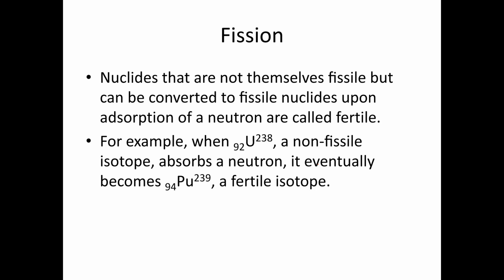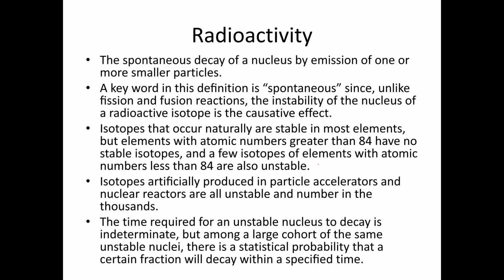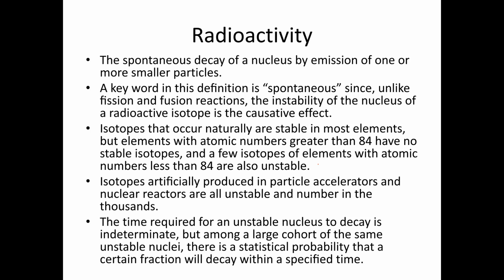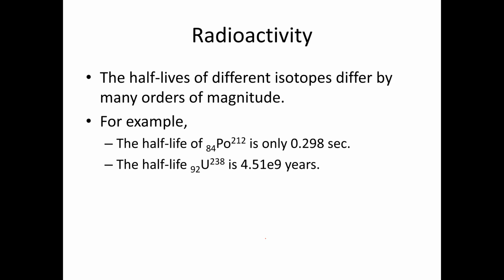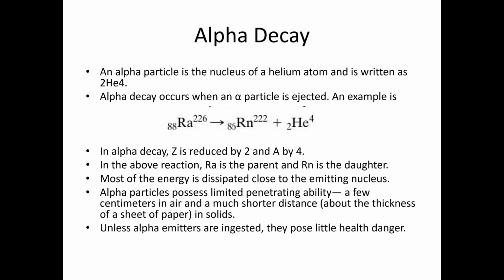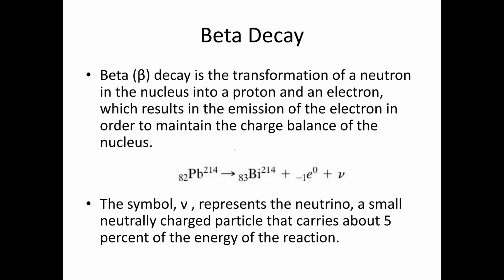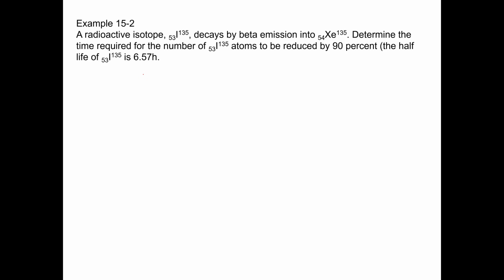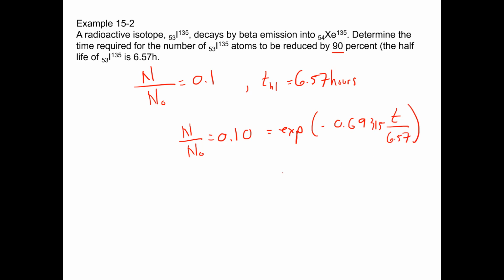Chapter 15 Nuclear Power Part 2